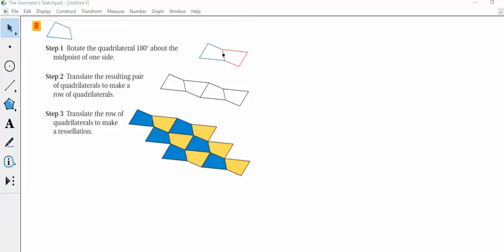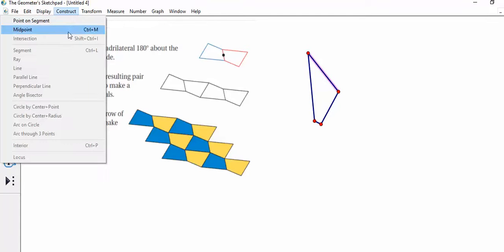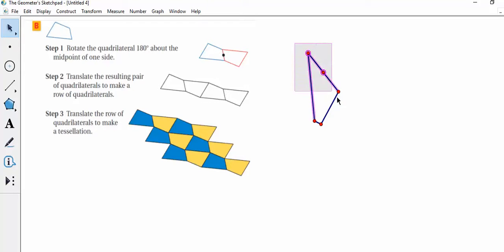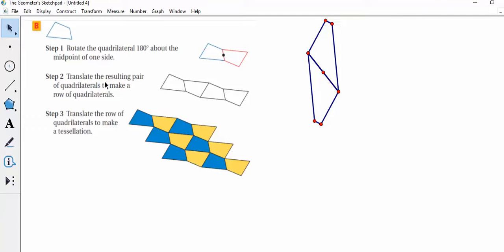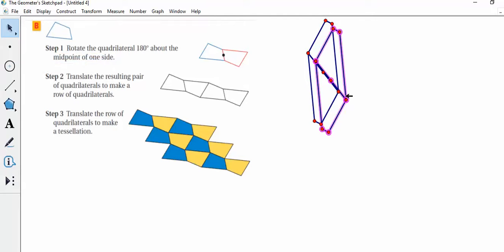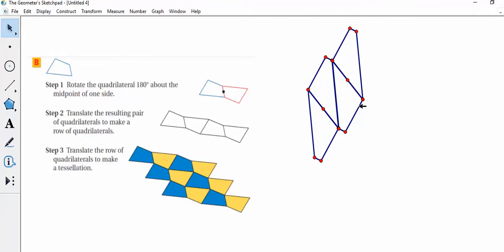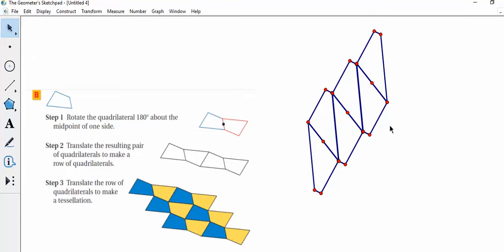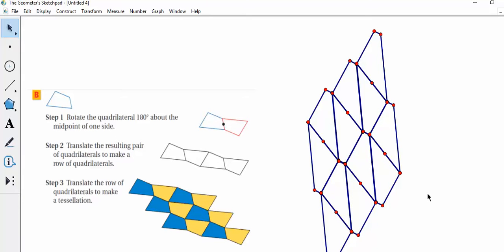How to tesselate a quadrilateral in Sketchpad